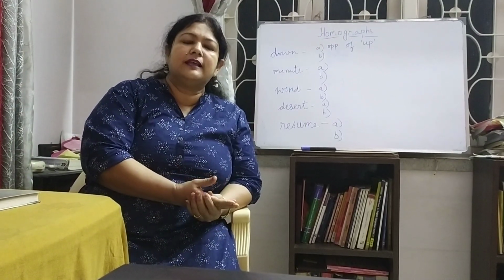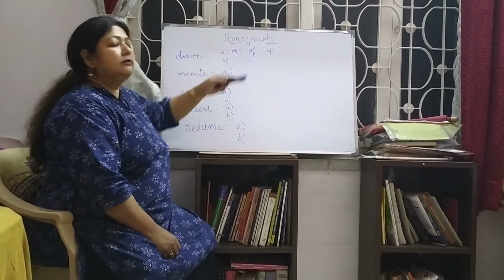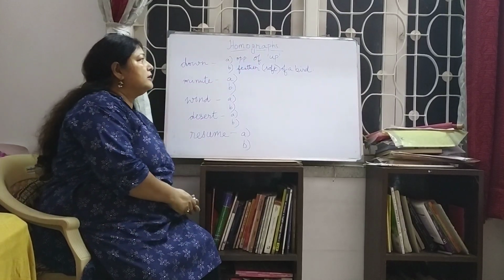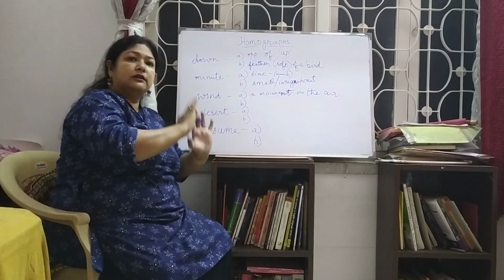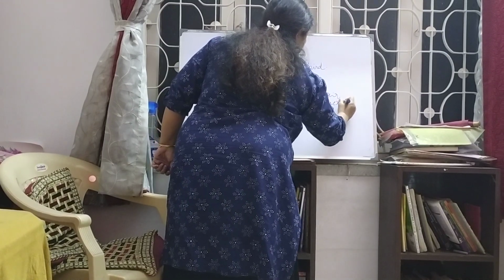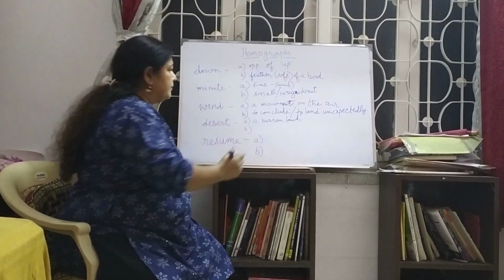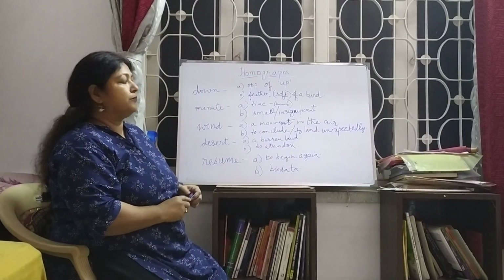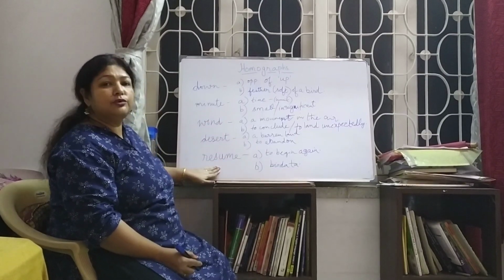Homographs | ISC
Construction of sentences with Homographs.